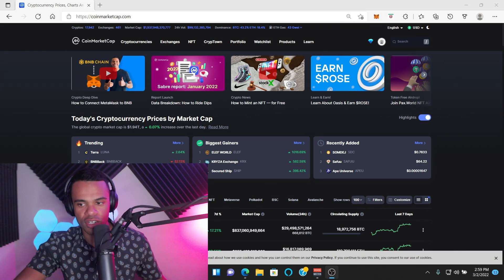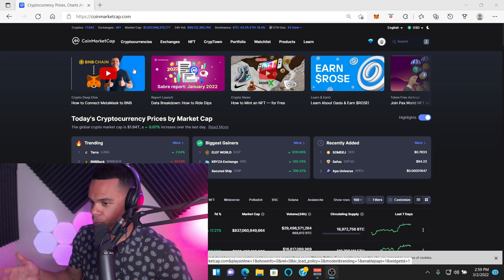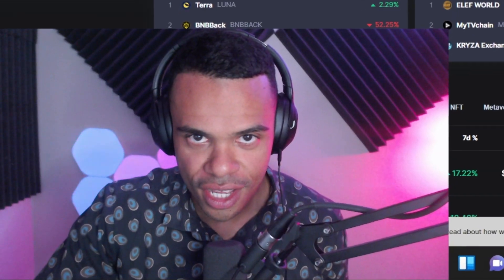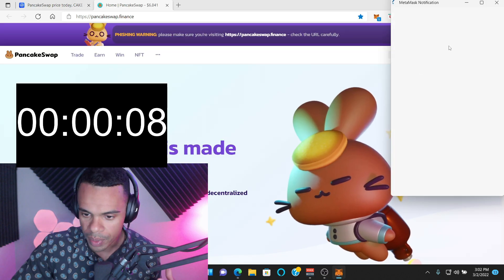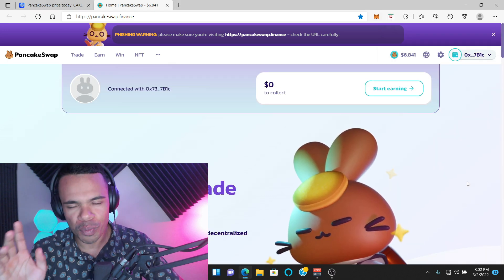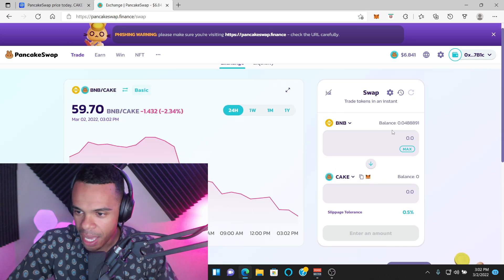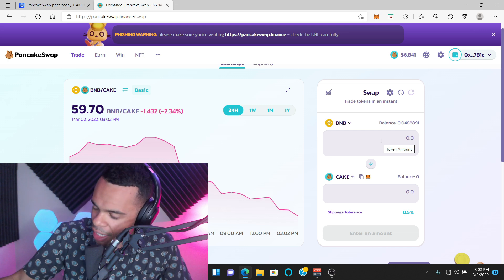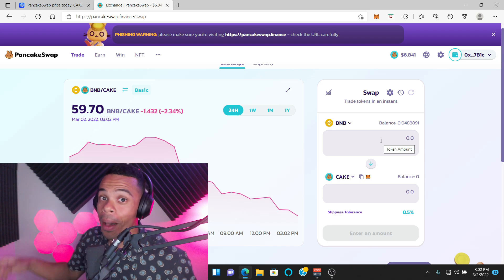Connect Metamask to the BNB Chain FAST! 15 Seconds! 😲